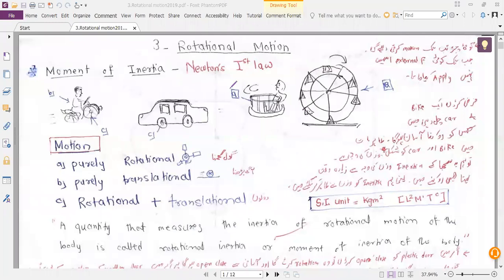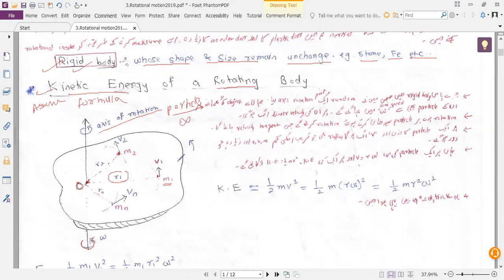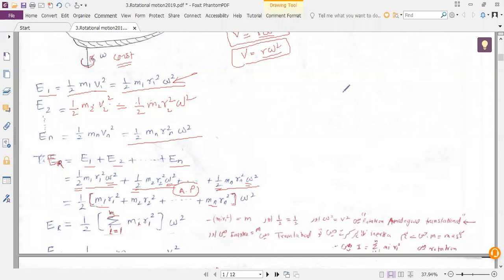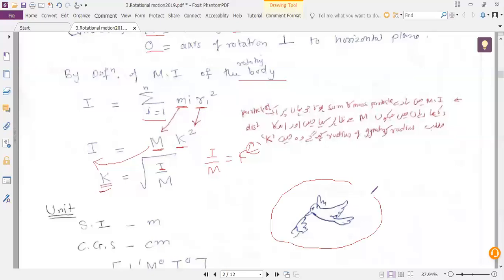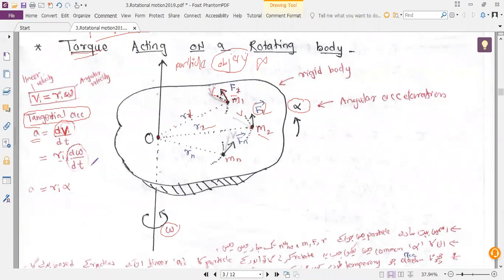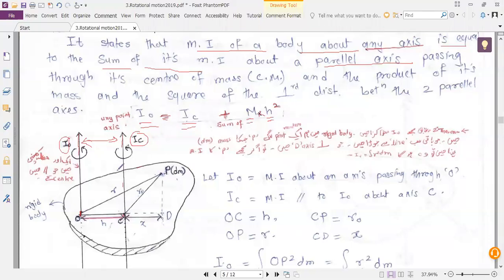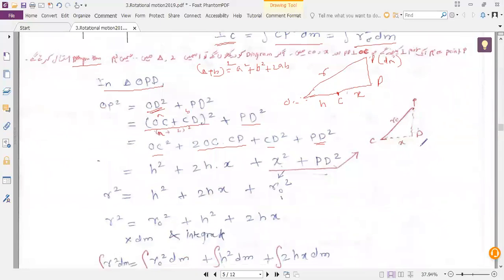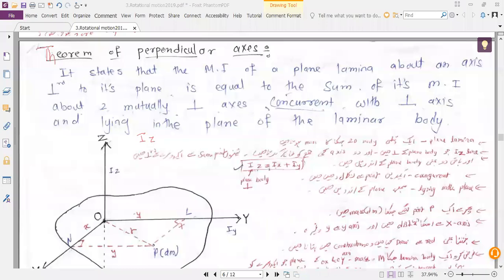chp1 Rotational dynamic part4 english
class 12 physics based on new portion.
topic covered- conical pendulum, vertical circular motion derivation, rotaional motion.
language - english